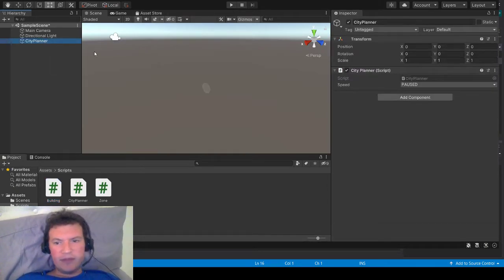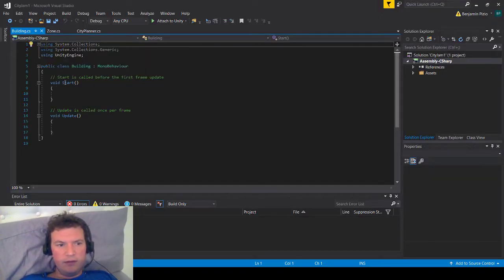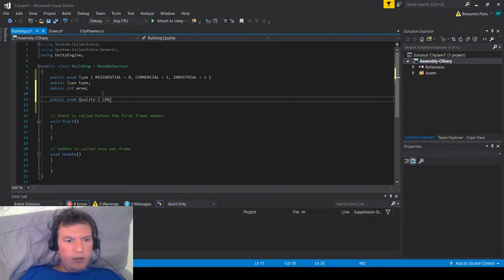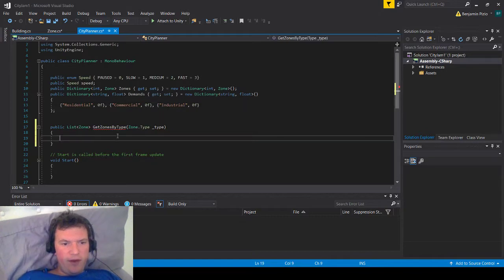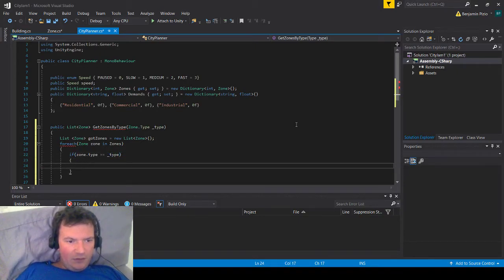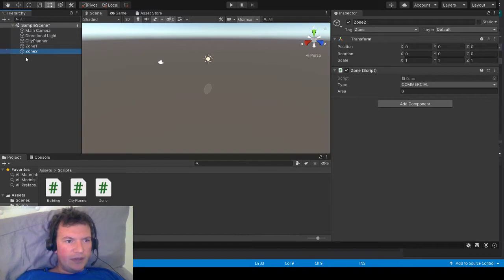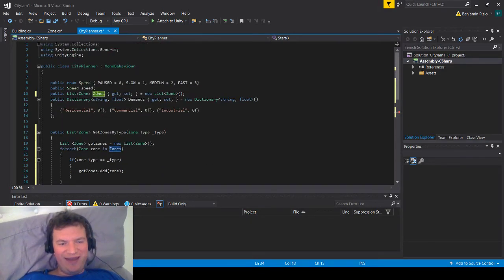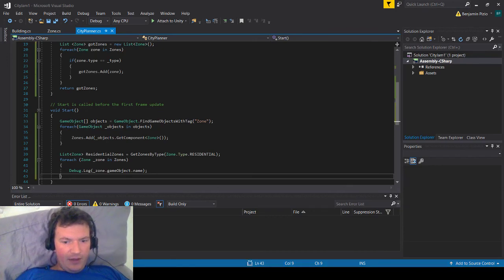UnityJam 1: Fiddling with City Simulator Concepts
Me thinking out loud about a city simulator and where to begin in unity!